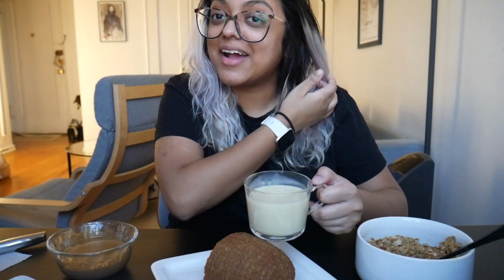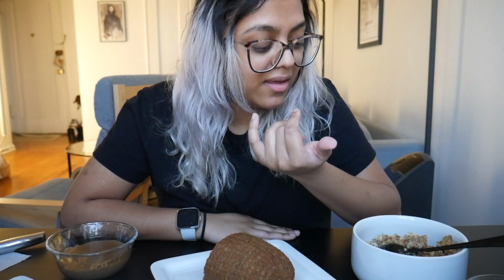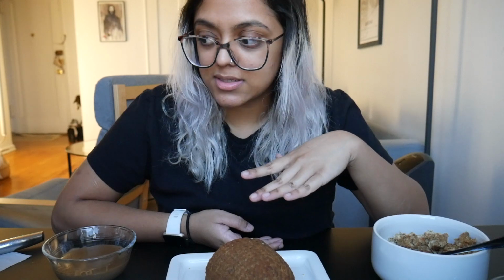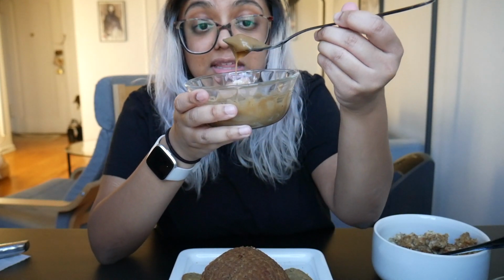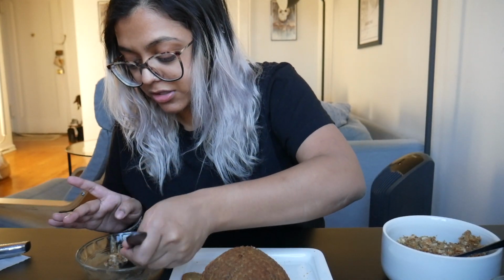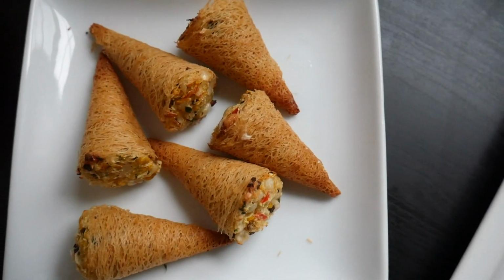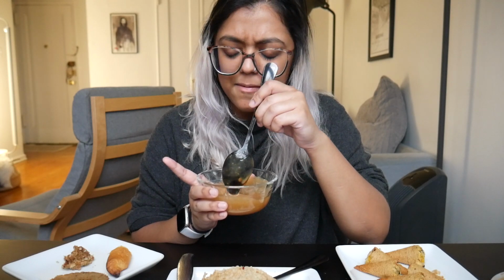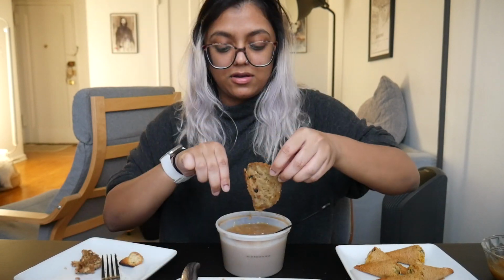I Tried 11 Vegan Thanksgiving Roasts & Sides - are they worth it? (TASTE TEST!)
I tried roasts, potatoes, STUFFING, and so many more vegan Thanksgiving options to see if they're worth being at your holiday dinner. See which is my favorite (and absolute hated) item!

love, sarah